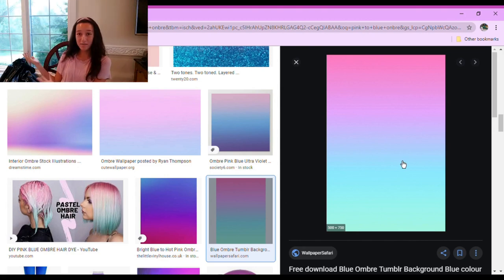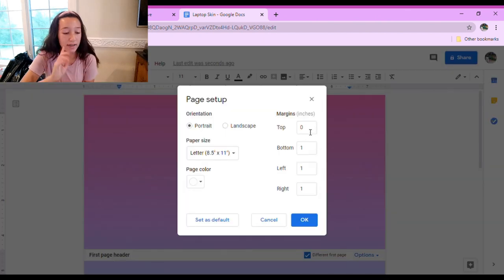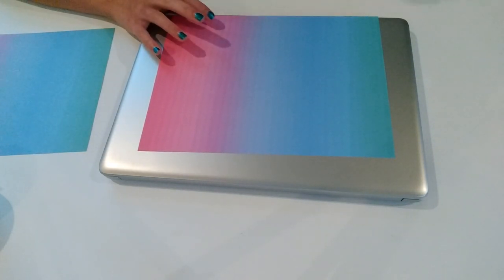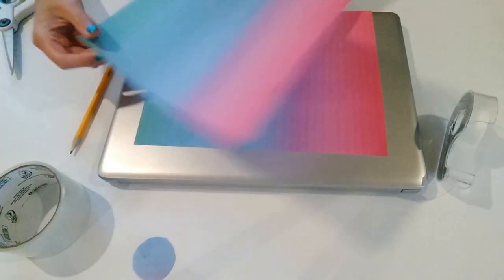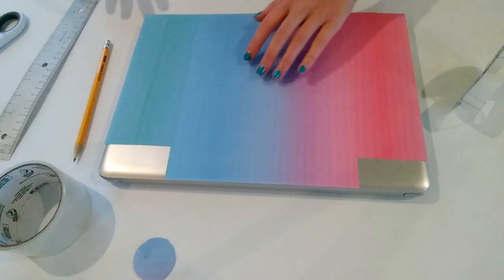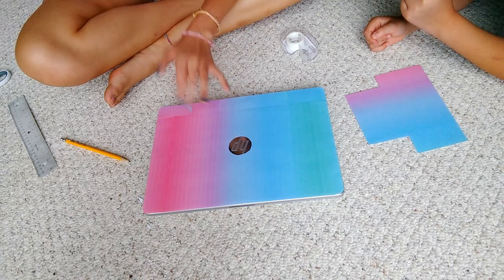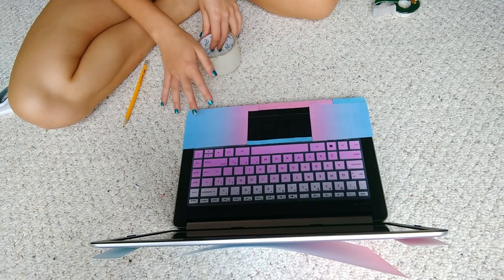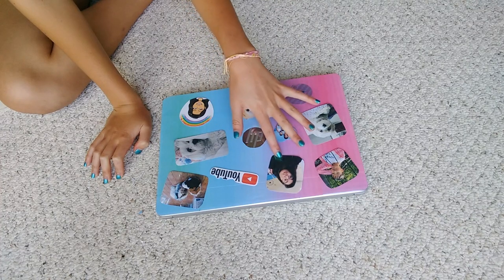DIY CUSTOM LAPTOP SKIN! (with materials you have at home!) 💻😃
Hey guys! In today's video I will be showing you how to make your very own customized laptop skin! If you don't know what a laptop skin is, it is basically a sticker that you can buy and stick on your laptop to make it colorful! However, I couldn't find the right size for the skin I wanted to buy off of Amazon, so I just decided to make my own! This DIY would probably work even better if you have a clear case for your laptop, but don't worry if you don't have that because I didn't and I think it turned out just as good! Also, make sure that if you add photos to your skin to place them the right side up because unfortunately I made a mistake of putting them all upside down. I hope you enjoy this video and have fun with this DIY!😁